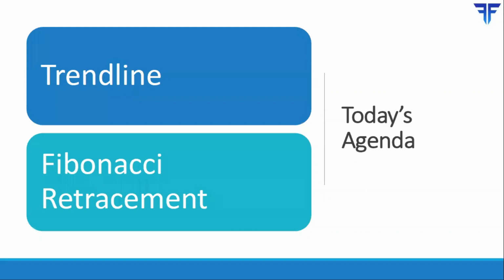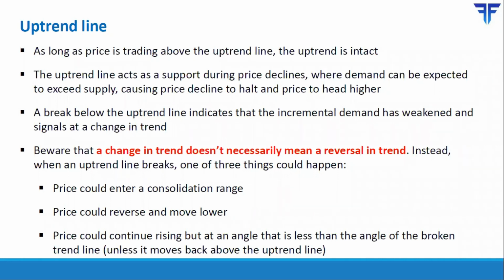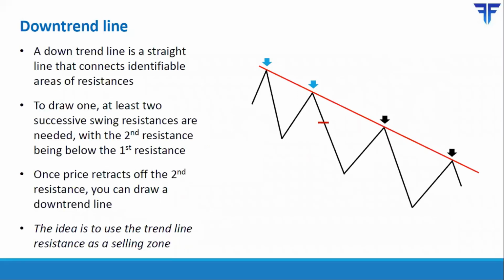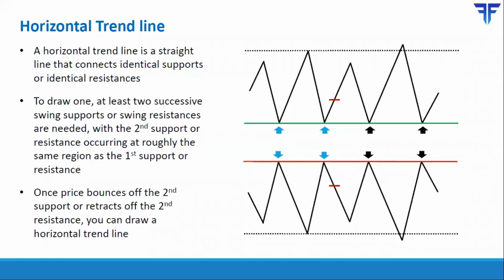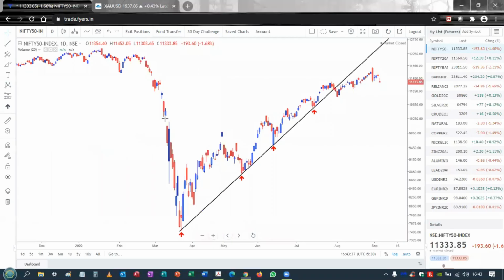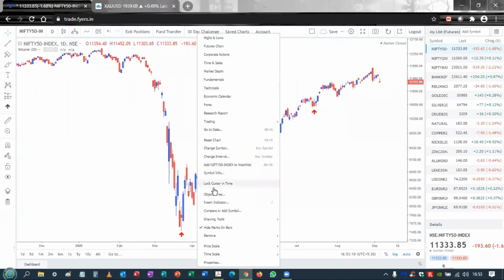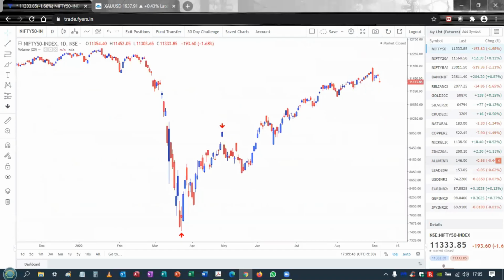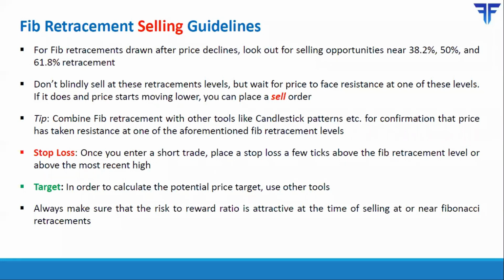Trend lines and Fibonacci Retracement - Webinar 1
In this first of the two part webinar, we shall talk about how to trade using trend lines and Fibonacci retracements. The objective is to educate viewers about how to efficiently trade using each of these versatile, time-tested price tools.

Webinar Series: Price Tools

Speaker: Abhishek Chinchalkar, Head of Education @FYERS. A CMT Charterholder with nearly 10yrs experience in the financial markets, emphasizing on Technical Analysis and Intermarket linkages.

To know more about us and to open a Trading account with us,